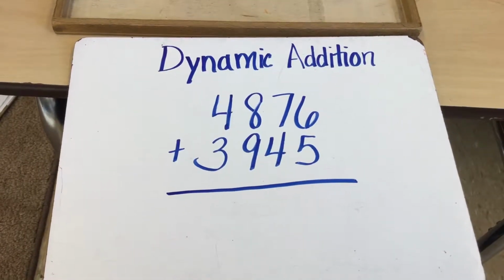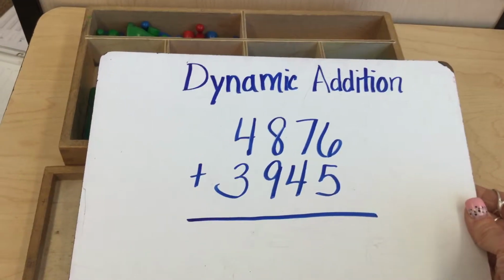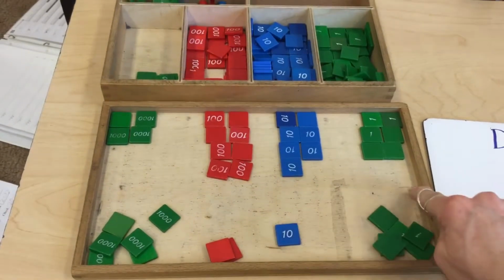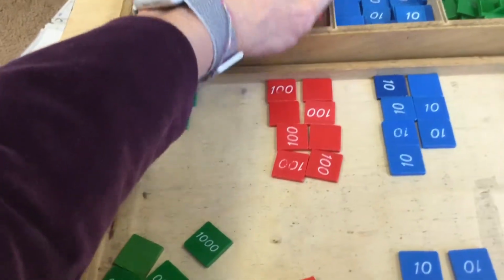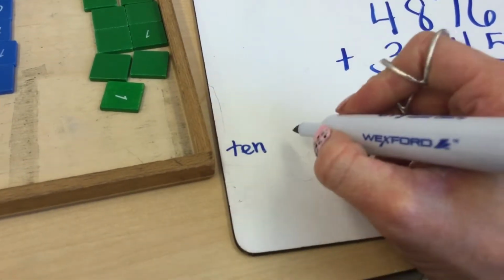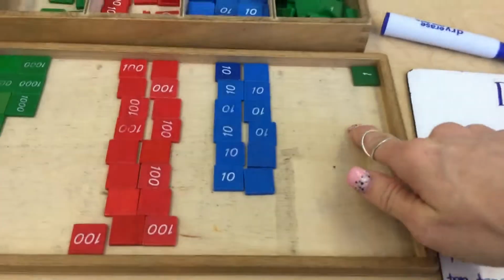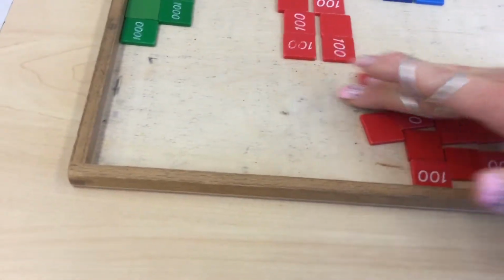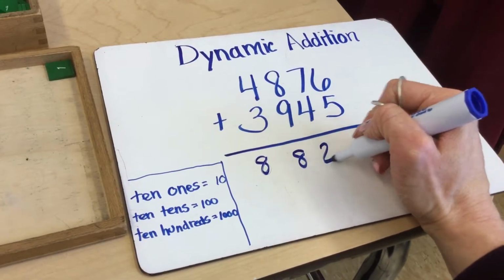Dynamic addition using stamp game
This video explains dynamic addition using the stamp game to show exchange.